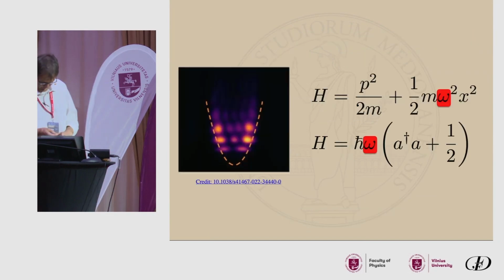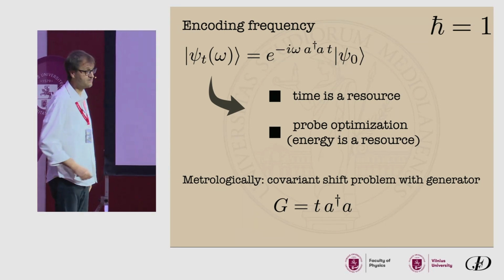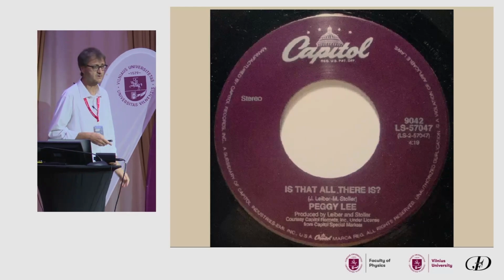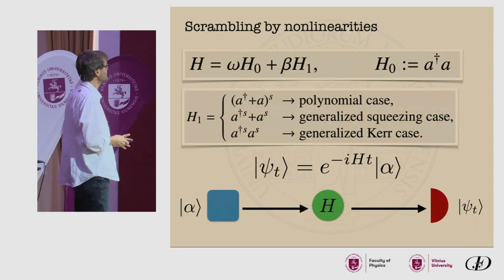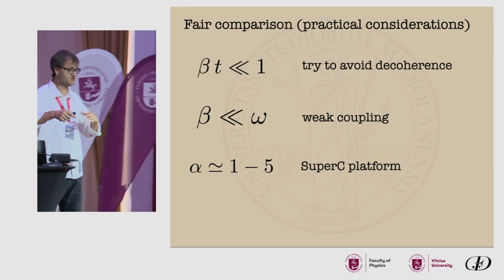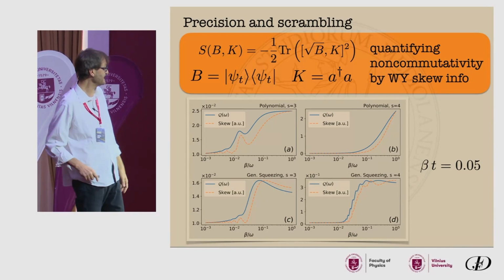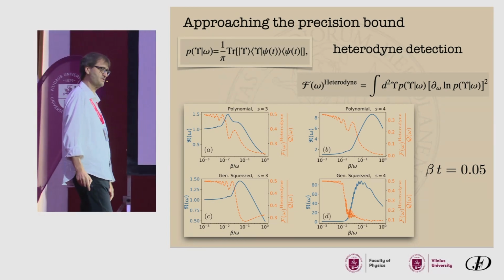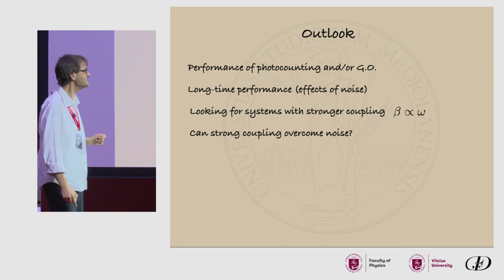Matteo Paris – Enhanced quantum frequency estimation by nonlinear scrambling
Matteo Paris (University of Milan), talk at CEWQO29 23 June 2025, Vilnius, Lithuania